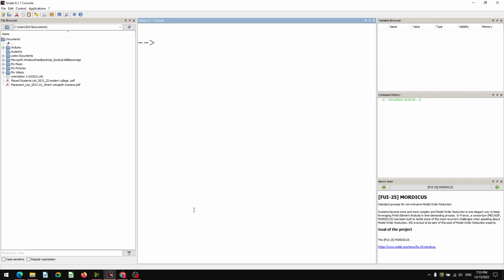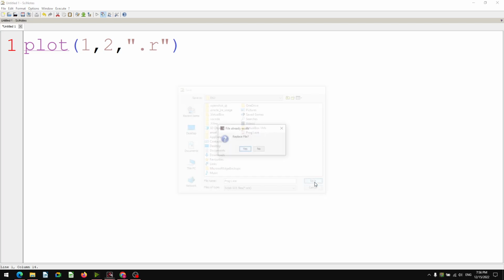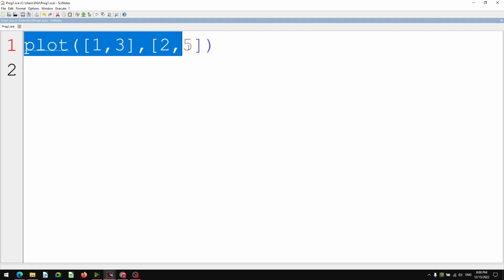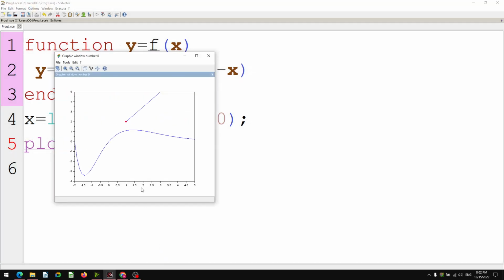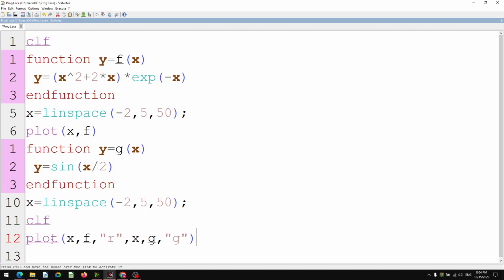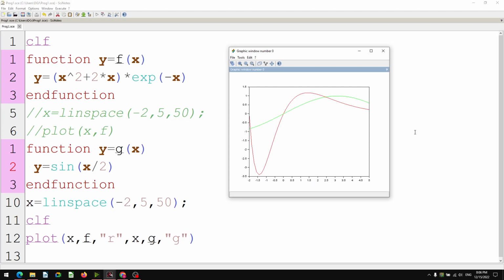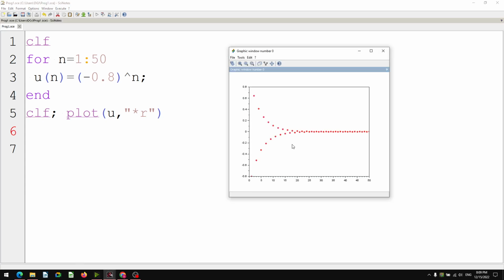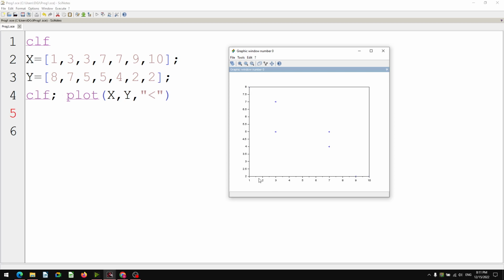Scilab - 2D plot | Scilab - 2D graph | Scilab - Two Dimensional plot or graph